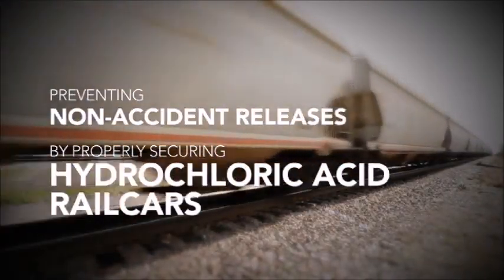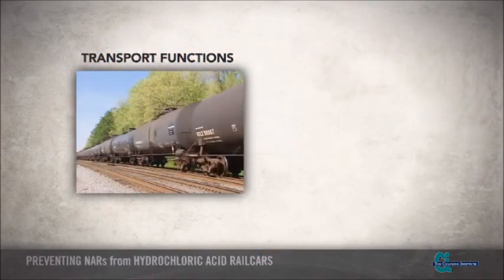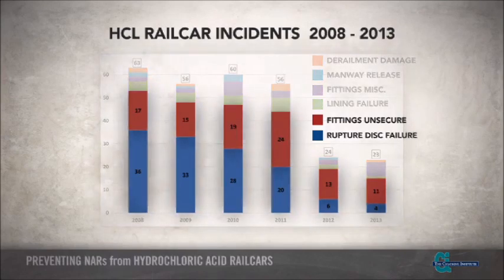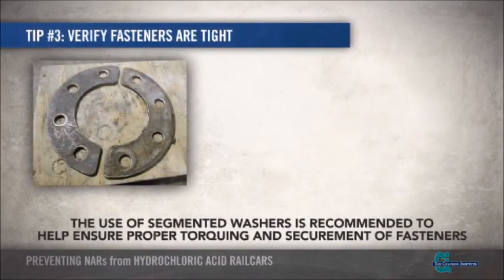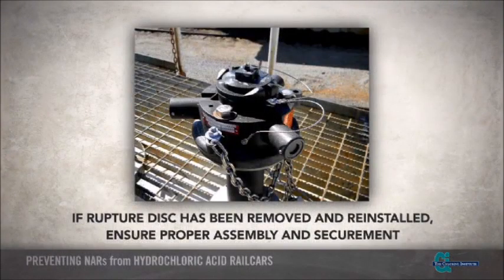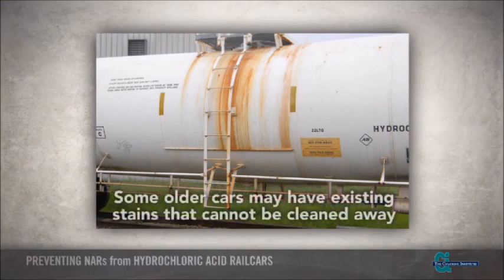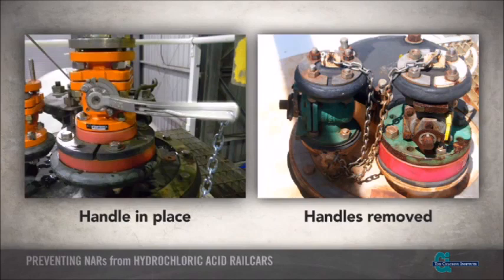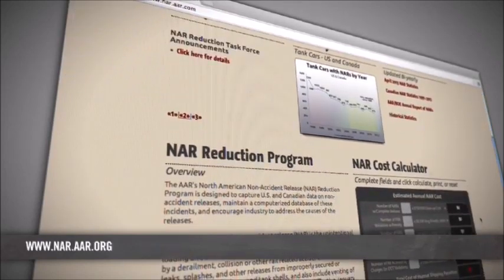Preventing Non-Accident Releases by Properly Securing Hydrochloric Acid Railcars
This video provides guidance for the shipment of hydrochloric acid (HCl) tank cars and the reduction of non-accident releases (NARs). Topics covered include the definition of an NAR, U.S. Department of Transportation incident reporting requirements, shipper responsibilities, best practices to reduce HCl tank car NARs and available guidance and resources, such as additional Chlorine Institute guidance.